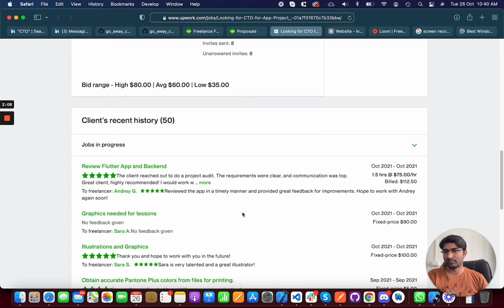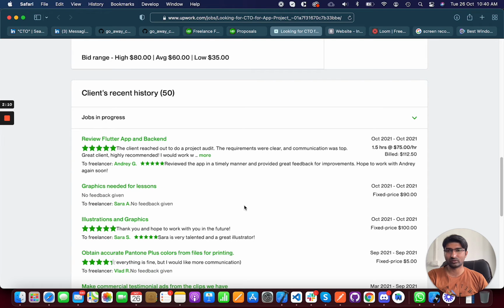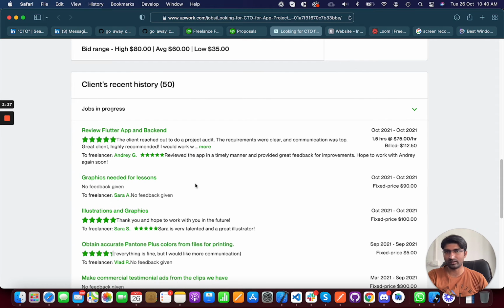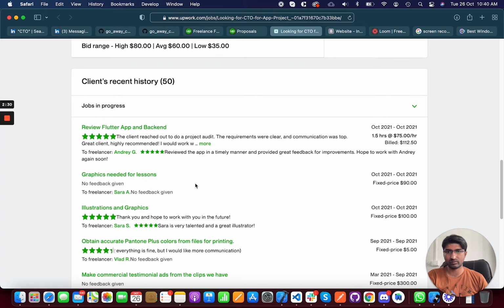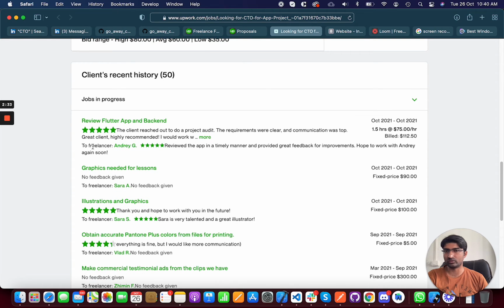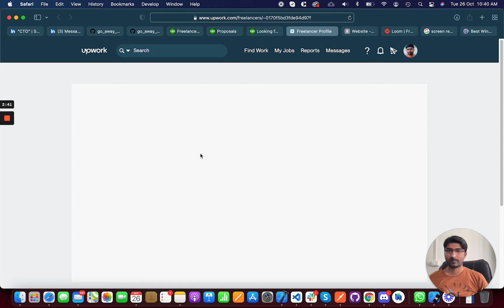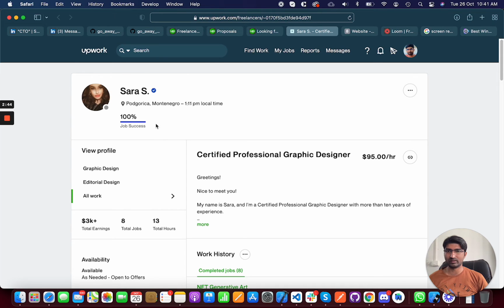How to save connections while submitting proposal in Upwork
this is my first video where I am giving idea how we can save connections in Upwork .
I have sometime people didn't much details in job or about client , how client is choosing Freelancer from which location or country .